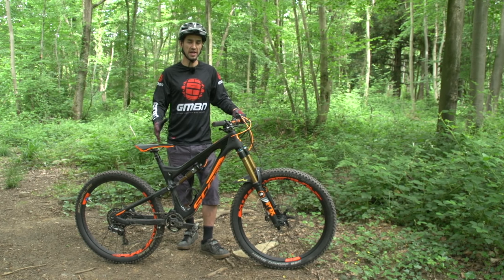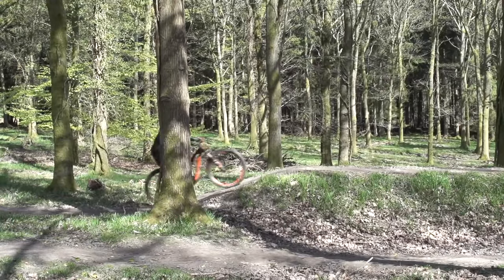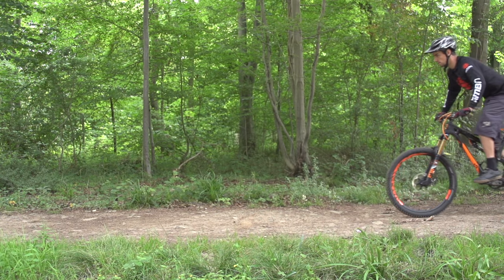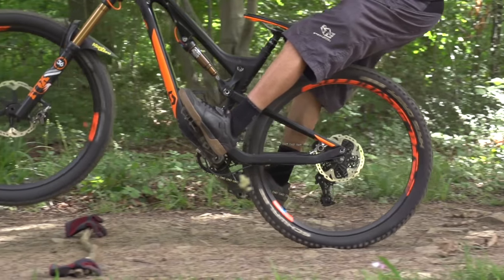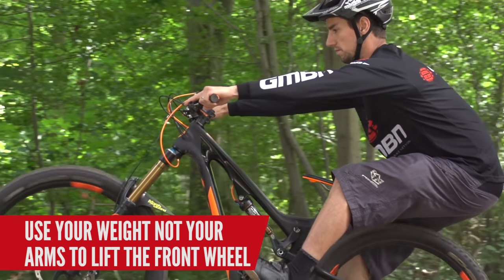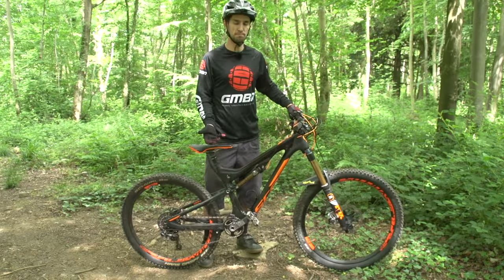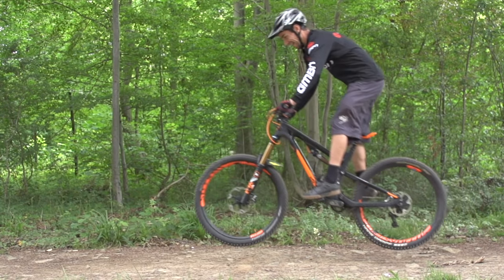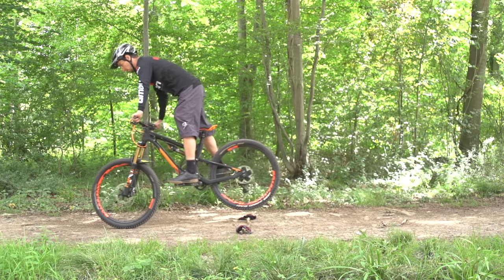How To Bunny Hop On A Mountain Bike – GMBN's Essential Step By Step Guide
Learn how to Bunny Hop on your mountain bike with our ultimate step by step guide. This video shows you the basics of how to do the perfect bunnyhop on your mtb.

Bunnyhopping is a key skill when riding a Mountain Bike and it's very important for getting over obstacles, jumping and riding technical terrain like rocks and roots. The technique should be the same for all bikes- full suspension, hardtails and from clip-less pedals to flats.

The key to the perfect mountain bike bunnyhop is using your weight and position on the bike to lift the bike rather than using your strength to just throw the bike in the air and over whatever obstacle is in front of you.

Start by working on the pump and the manual. This stage forms the first part of the bunnyhop and allows you to get your front wheel in the air. Once you have this dialled, work on getting your rear wheel up and in the air. If you're using clipless pedals it's really important not to cheat this stage by just jumping. Get your rear wheel in the air on your mountain bike by pushing back on the pedals and dipping your toes. With each stage dialled individually, begin to combine them. The perfect place to practice this essential skill is somewhere relatively flat like a fireroad or park.

Have you mastered the bunnyhop? Let us know down in the comments!

Once you have mastered the bunnyhop, search "GMBN Bunny Hop" on YouTube to find more video resources that'll help you to use this essential mountain bike skill to ride even faster!

If you want to contribute captions and video info in your language, here's the link to help out 👍